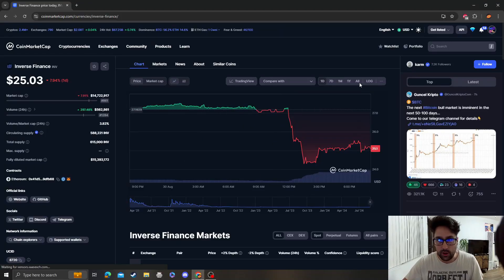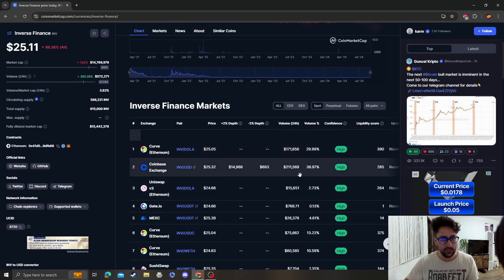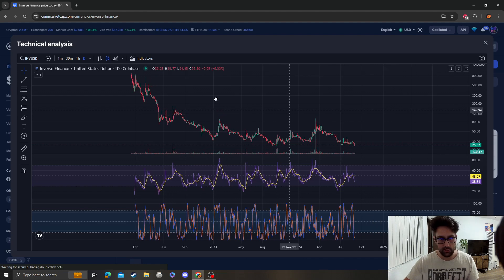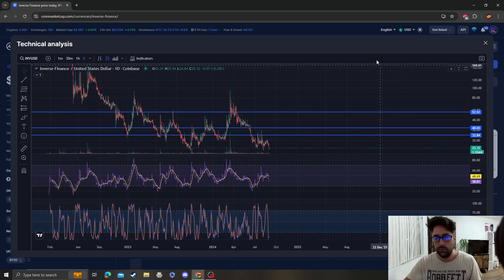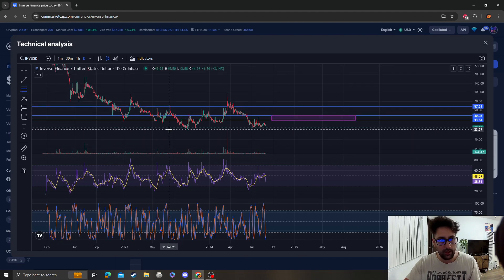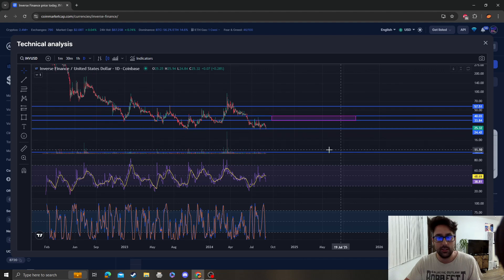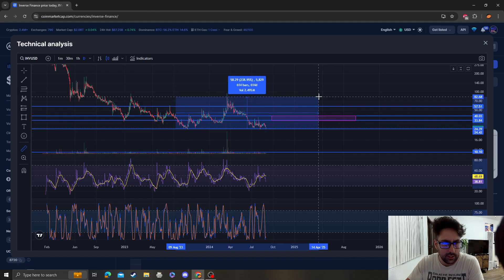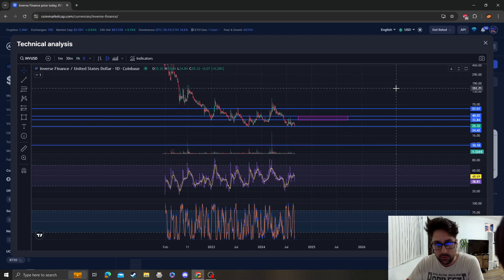Inverse Finance INV CRYPTO, PRICE PREDICTION, TARGETS, ANALYSIS AND OPINION TODAY